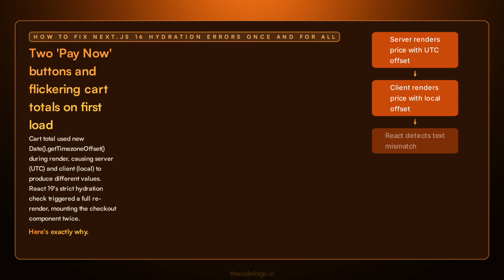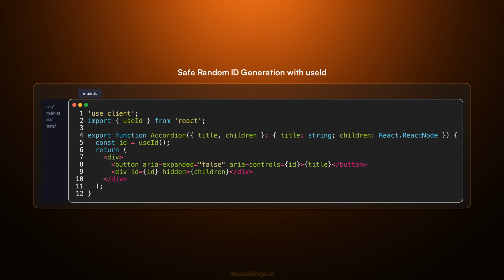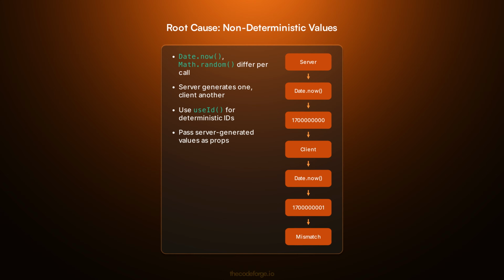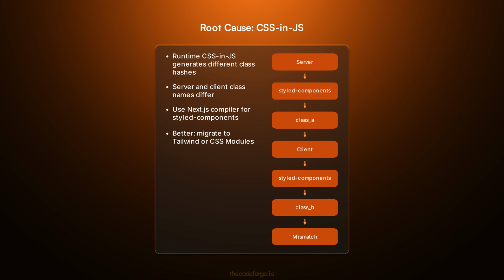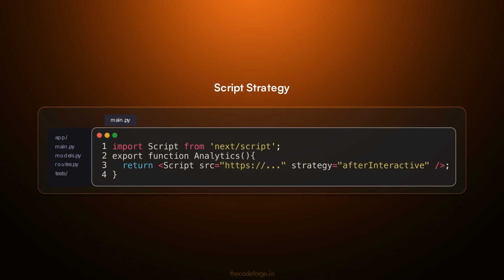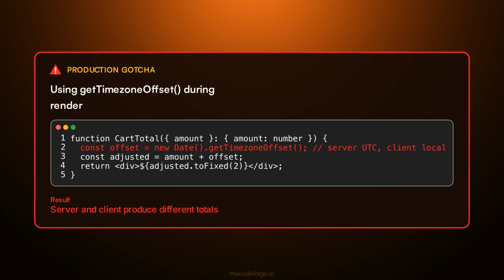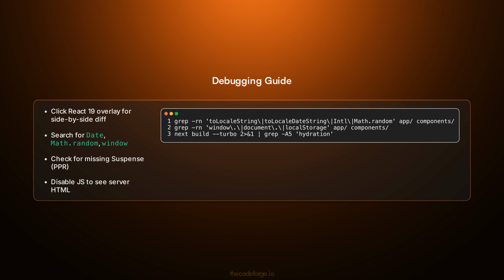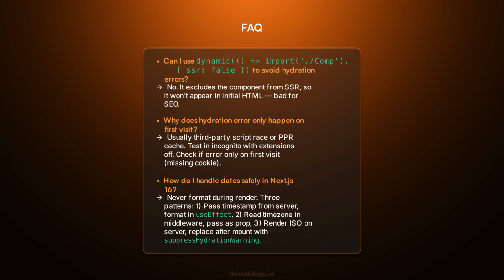Next.js Hydration Errors: Hydration errors were a timezone trap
Hydration errors were a timezone trap. Root cause: Server rendered a different time than the client. The fix: Render time client-side (`useEffect`) or suppress warning.

⏳ Timestamps:
0:00 - Cold open: Two 'Pay Now' buttons and flickering cart totals on first load
0:12 - Timezone-Aware Date Formatting with Middleware
0:31 - Version Caveat: React 19 Strict Hydration
1:22 - Intro
1:31 - What Is Hydration?
1:58 - Root Cause: Browser APIs
2:43 - Root Cause: Non-Deterministic Values
3:21 - Root Cause: PPR Mismatches
4:05 - Root Cause: CSS-in-JS
4:44 - Root Cause: Boundary Violations
5:21 - Root Cause: Third-Party Scripts
5:53 - Two 'Pay Now' buttons and flickering cart totals on first load
6:30 - Timezone offset mismatch
6:47 - The Fix
7:15 - ⚠ Gotcha: Using `getTimezoneOffset()` during render
7:34 - ⚠ Gotcha: Using suppressHydrationWarning on interactive elements
7:56 - ⚠ Gotcha: Rendering user data without Suspense boundary
8:13 - Debugging Guide
8:39 - Interview Questions
9:33 - FAQ
10:19 - Key Takeaways
10:40 - Next up
11:03 - Wrap-up

⏭ Next up: Next.js 16 + React 19 Complete Migration Guide